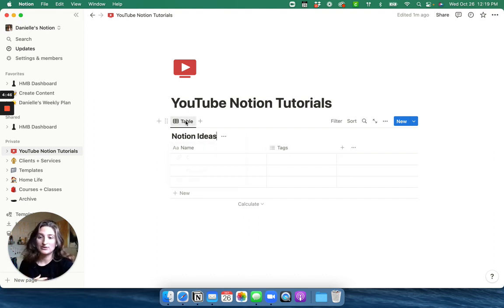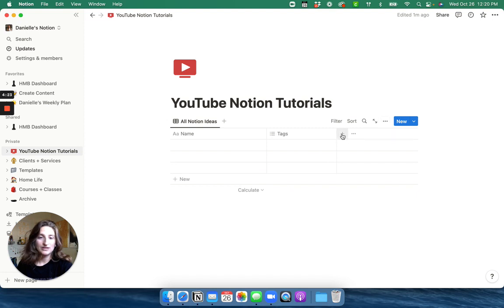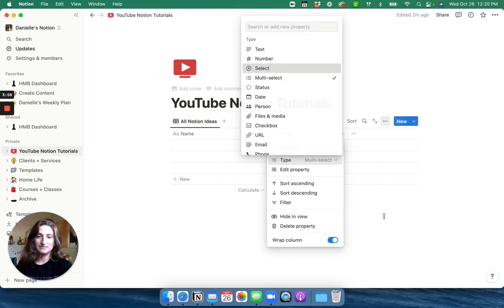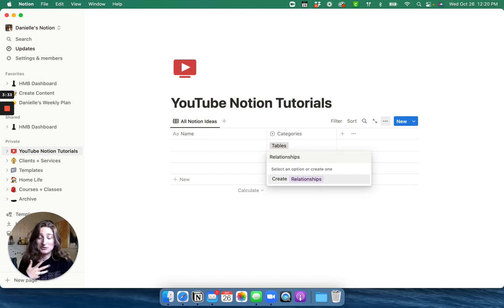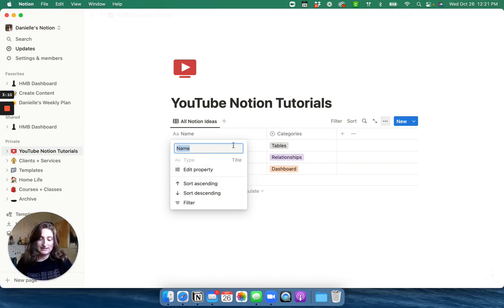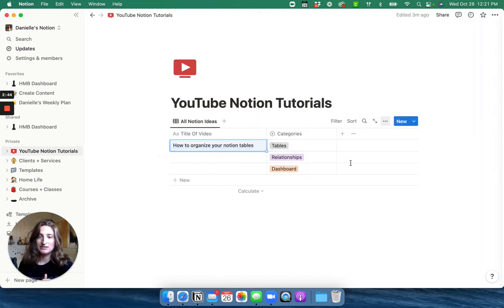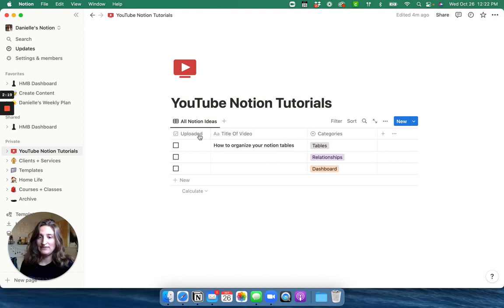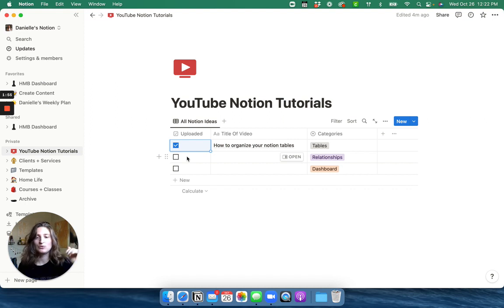Notion Tutorial: How to make a new table view and use database properties in Notion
Learn how to use database properties in Notion.

Are you new to Notion and trying to understand how Notion works check out my Notion Tutorials playlist and let me know in the comments what questions you have about Notion.

I'm making Notion Tutorials to help you learn the basics of what Notion can do, and what Notion can be used for.

If you were to Google “what is Notion used for?” You would find things like:

Notion is a single space where you can think, write, and plan. *Capture thoughts, manage projects, or even run an entire company*
 — and do it exactly the way you want.

and…

Notion is a project management and note-taking software platform designed to help members of companies or organizations coordinate deadlines, objectives, and assignments for greater efficiency and productivity.

I'm Danielle, the creative behind Her Messy Bun, your go Creative Consultant and Mentor for developing an intuitive and productive brand strategy.

Stick around if you are you an:
- Ambitious content creator trying to growing you creative brand
- Small Business owners who want an effective brand strategy
- Determined entrepreneurs who want to keep reaching new phases in their businesses

Check out my TikTok for daily videos on growing your creative mindset and leveling up your brand strategy as a creative entrepreneur.